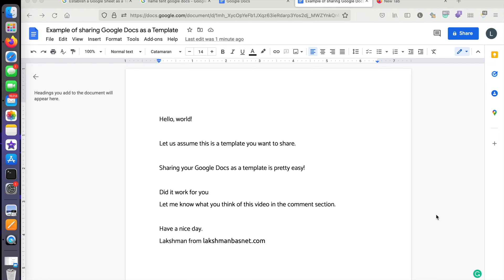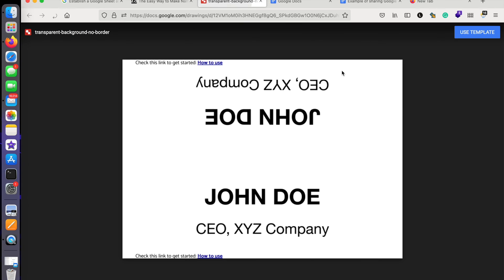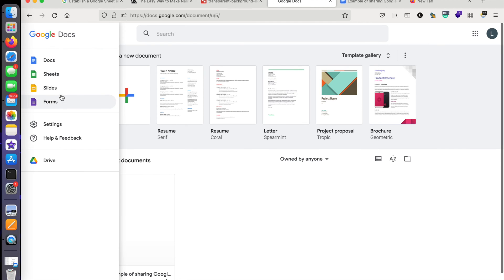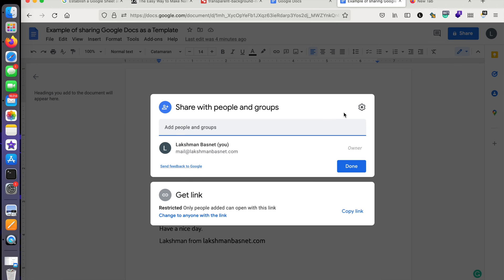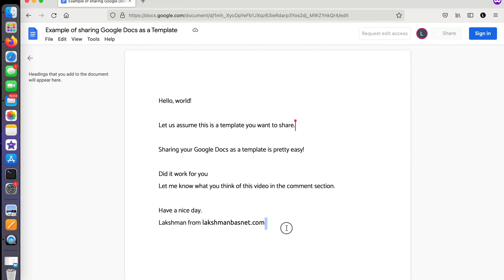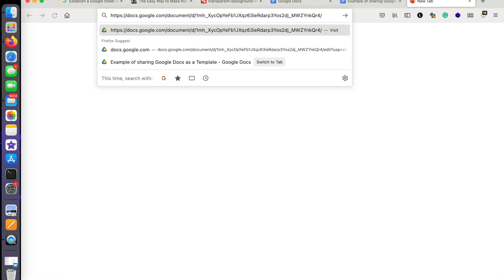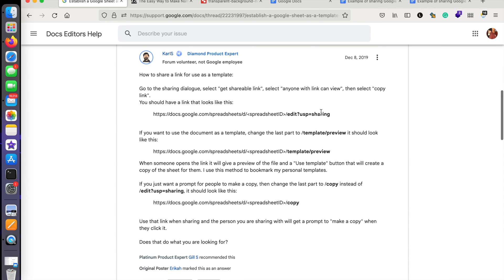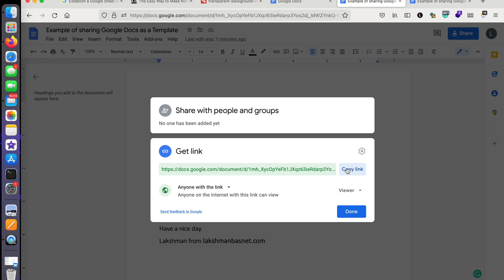How to Share a Google Docs File as a Template [Docs, Slides, Sheets]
A detailed tutorial on how to share a google docs file as a template be it a Google Docs, Google Form, Google Sheets, Google Slides or Google Drawing.

In this video, we talk and have a look at how you can share any Google Docs file 9like word files, PowerPoint files, slides, excel sheets, forms and drawings which are part of Google Docs) as a reusable template, so you can share the template with your friends, families, coworkers, teachers, students, university or the entire world.

Watch this video if you were looking for a solution to:
- how to create a template with google docs
- google docs template
- how to setup google sheet as a template
- how do I make a Google Doc template shared
- How do I save a Google sheet as a template
- How do I enable a template in Google Docs